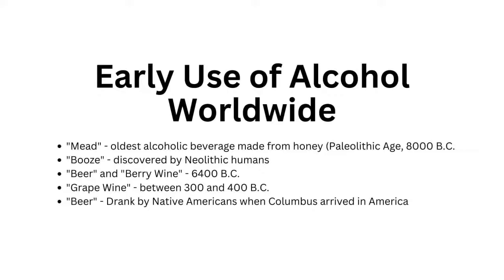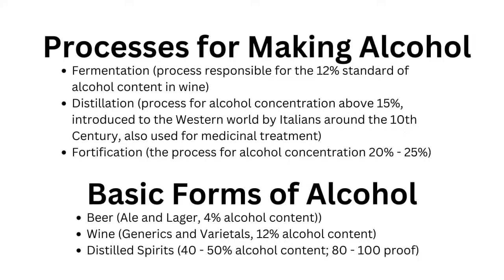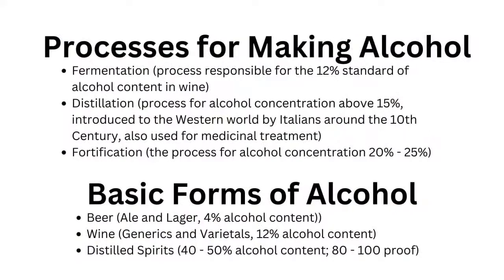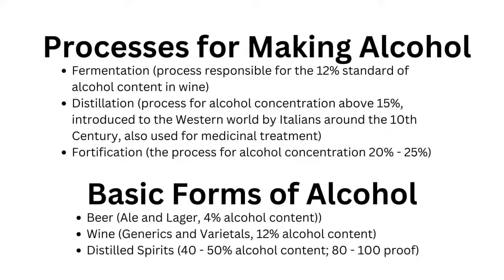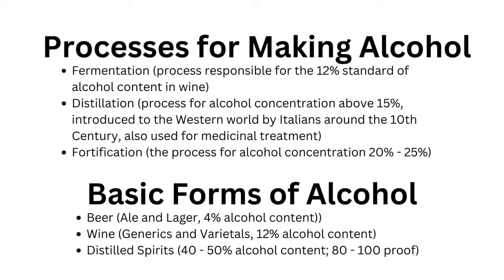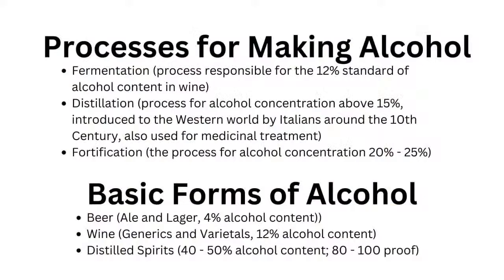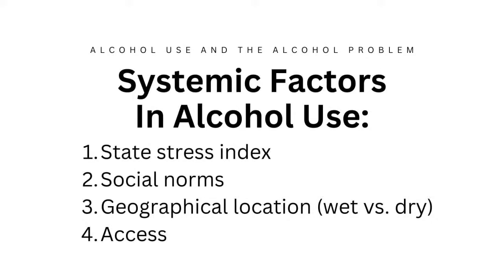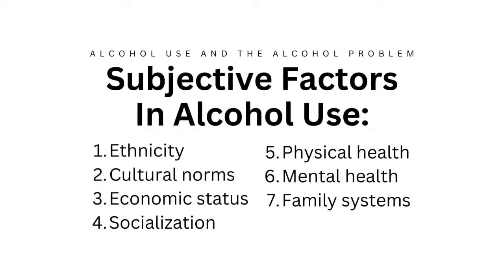Why People Drink | Alcohol: A Sociopolitical Perspective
The social problem of alcohol, alcohol use and dependency.

0:00.  Intro
0:19.  Topic Overview
2:20.  Early/Ancient Use of Alcohol
5:21.  The Production of Alcohol
11:42 Alcohol Content in Beer & Wine
15:19.Alcohol Content in Distilled Liquor
17:49 Societal Views: Temperance/Prohibition Eras
33:55 Societal Views: Modern Society
36:21 Regional Differences in Alcohol Use
38:59 Systemic Factors in Alcohol Use
40:10 Subjective Factors in Alcohol Use
40:50 Topic Summary
44:58 Channel Announcements

Become a channel member and join our private chat on Buy-Me-A-Coffee at a nominal fee for exclusive content and dialogue, special events, and much more:.

Want to host a live show with multiple guests? You should check out @streamyardapp (StreamYard)!